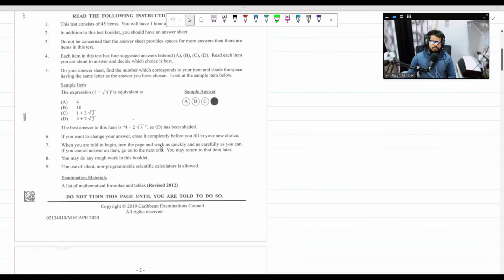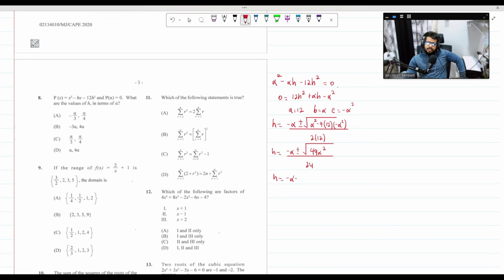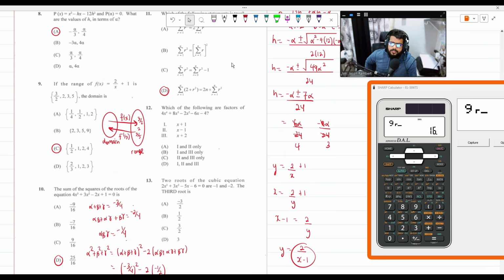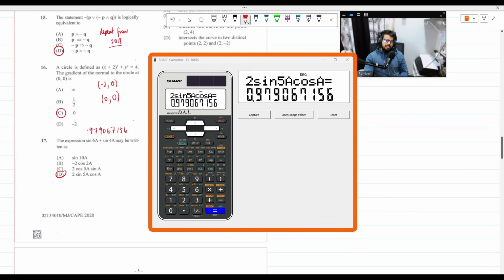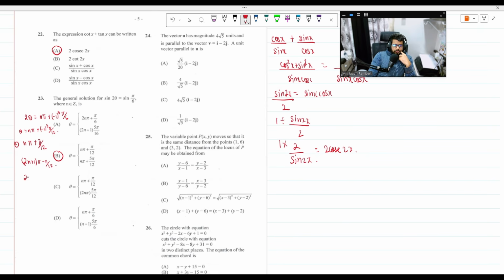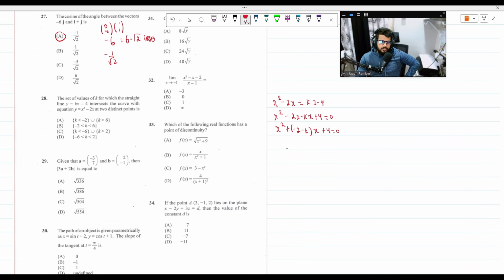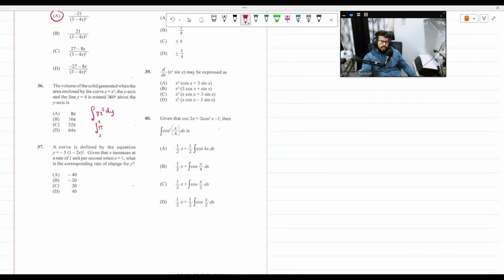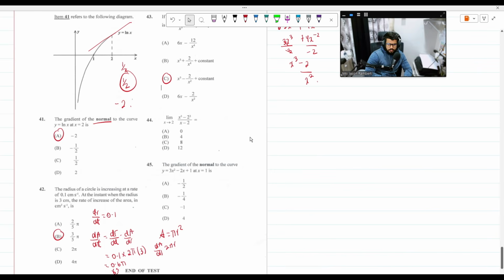2020 Pure Maths Unit 1 Paper 1